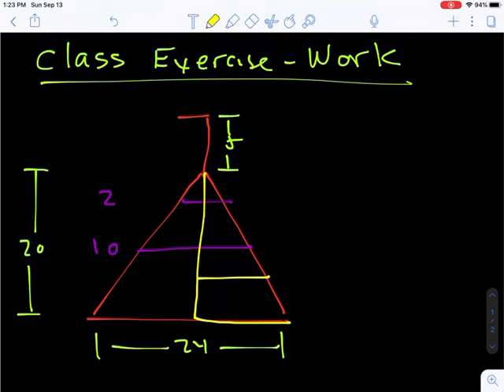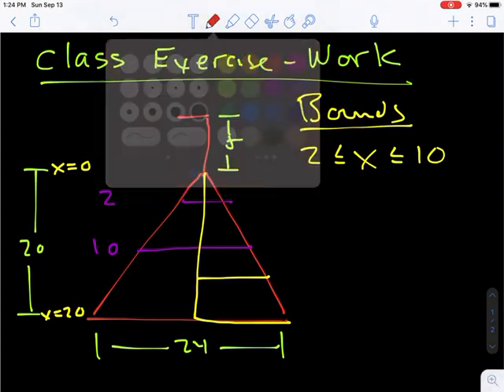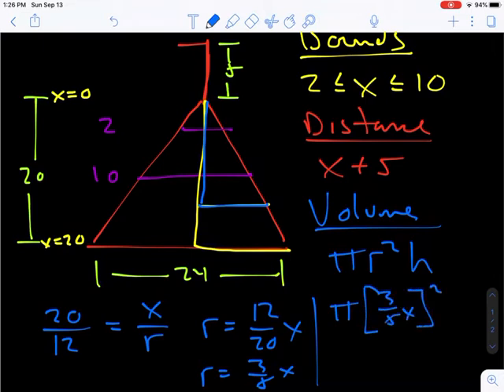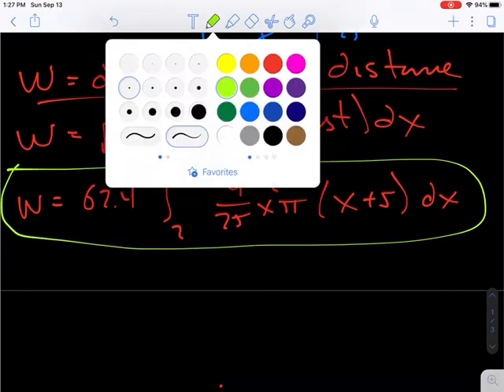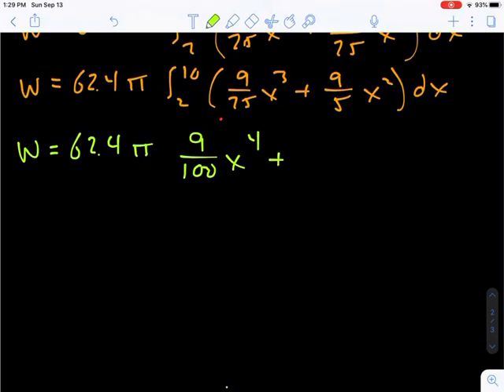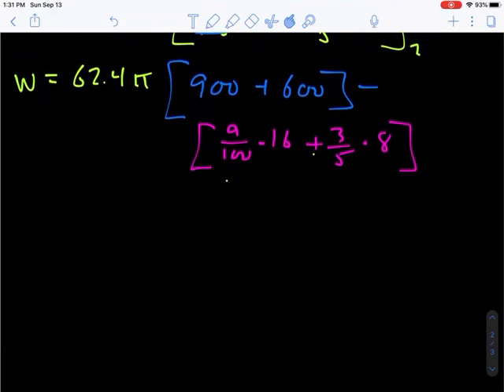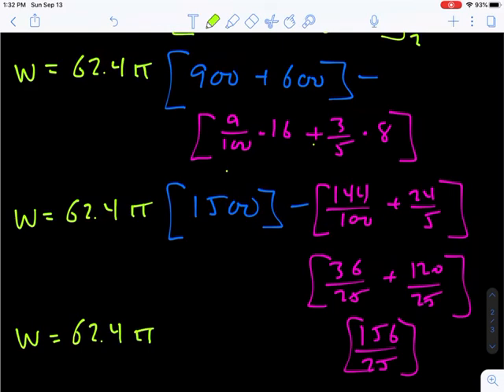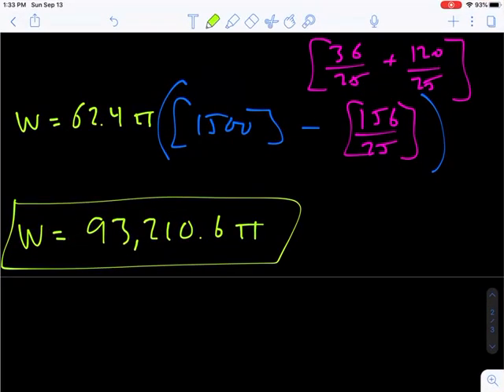Calculus 2 - Work Example- Pumping Fluid from Tank